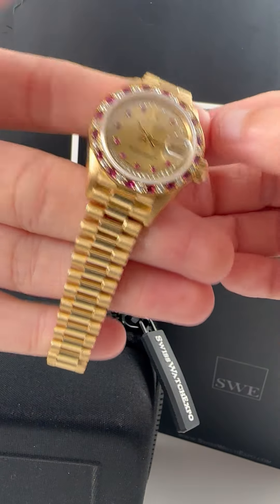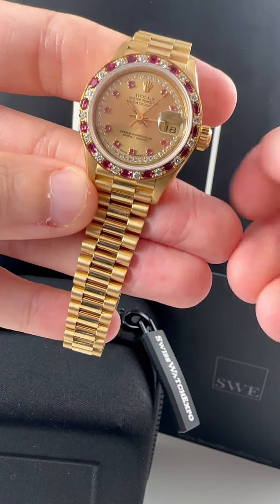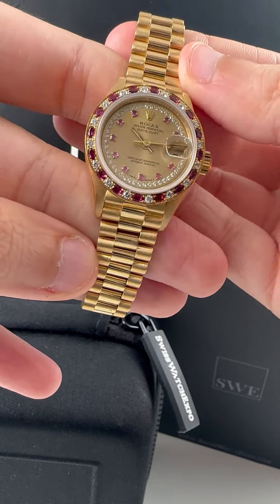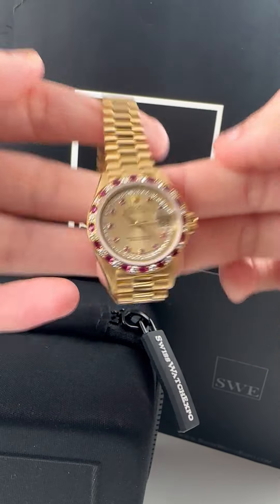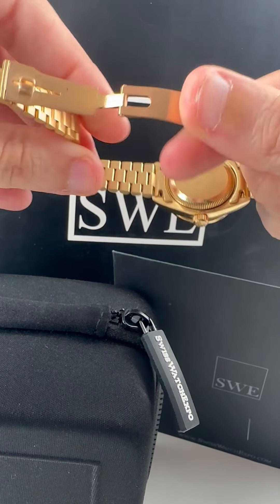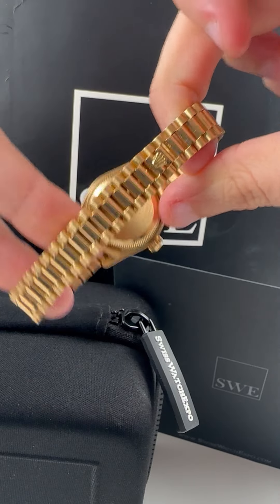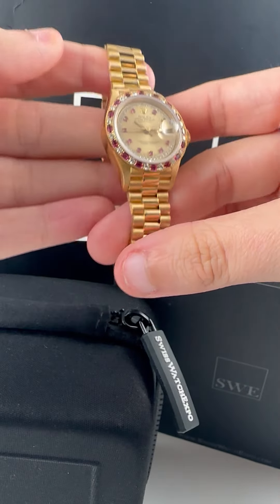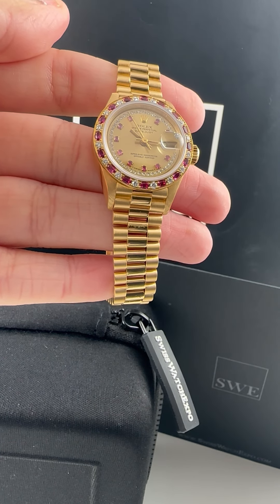Rolex President Yellow Gold Diamond Ruby Ladies Watch 69198 Review | SwissWatchExpo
The Rolex President 69198 is a luxurious iteration of a Rolex classic. It comes in a classic 18k yellow gold finish, from the case to the Presidential bracelet. Rubies and diamonds add sparkle to the bezel and dial.

FULL DETAILS AND PRICING:
Rolex President Yellow Gold Diamond Ruby Ladies Watch 69198

18k yellow gold oyster case 26.0 mm in diameter. Rolex logo on a crown. 18k yellow gold diamond rubies bezel. Original Rolex factory champagne string diamond dial with rubies hour markers. Date calendar at 3 o'clock aperture. 18k yellow gold president bracelet with hidden clasp. Fits 6.5" wrist.